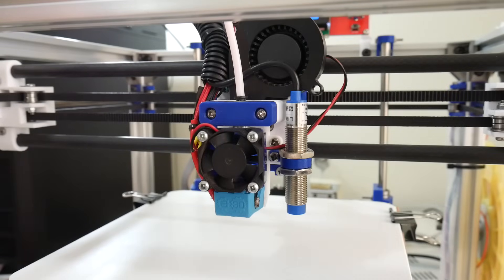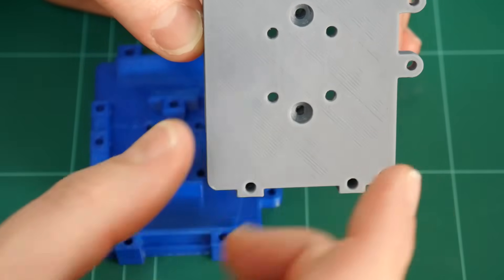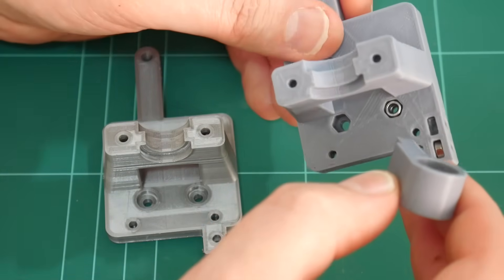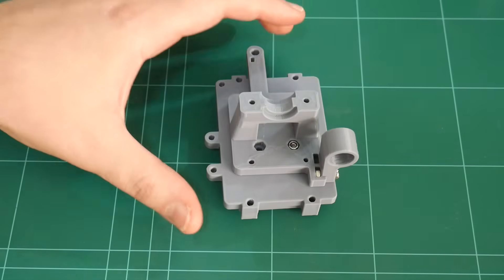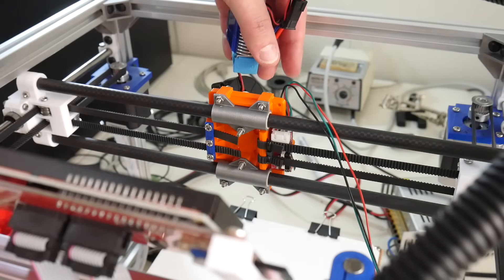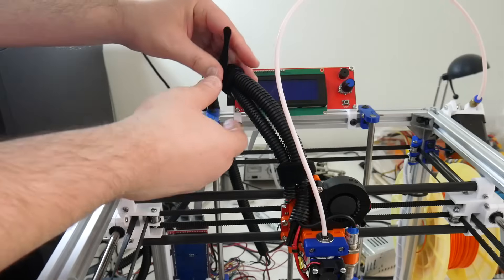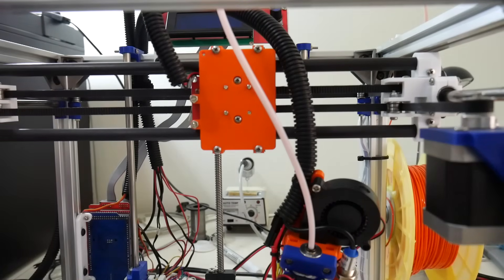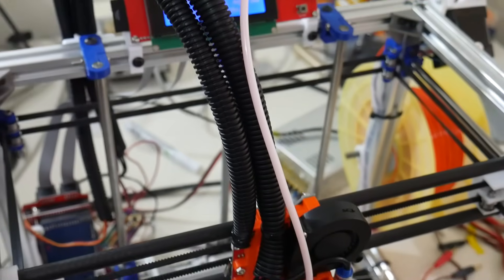New 3D Printer - Build Log #17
The HyperCube can be more than 'just' a 3D Printer!

In this video we modify the E3D mounting configuration to be removable in anticipation of other tool heads.